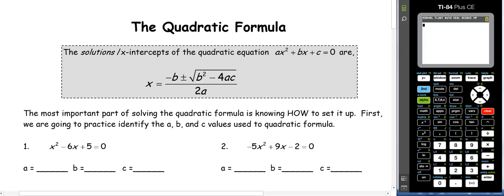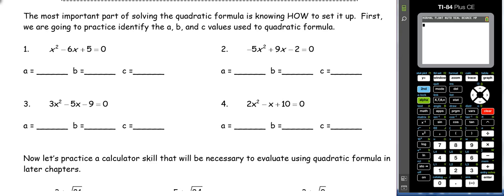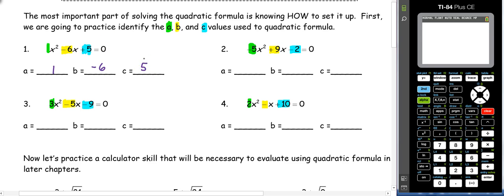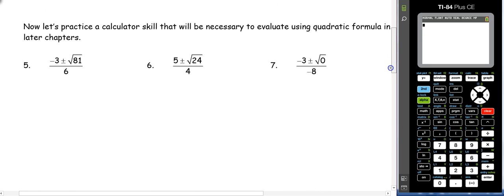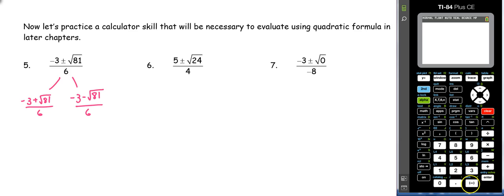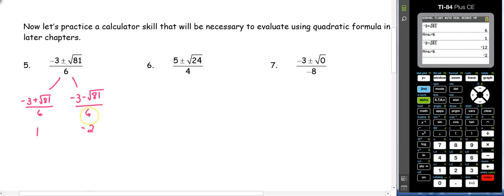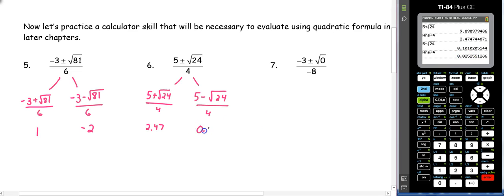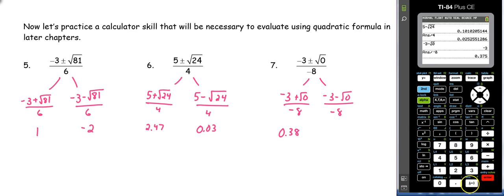11.4 Level A- Intro to Quadratic Formula